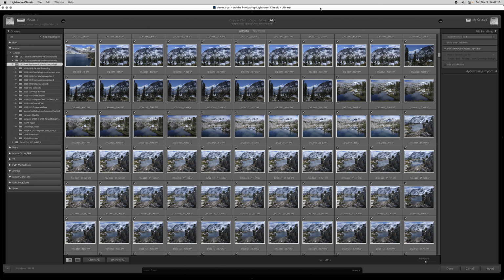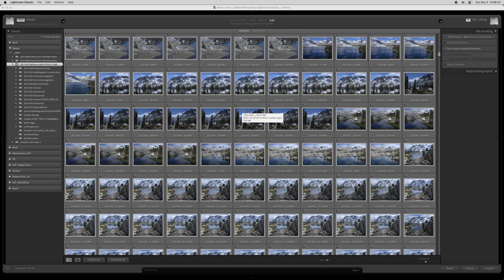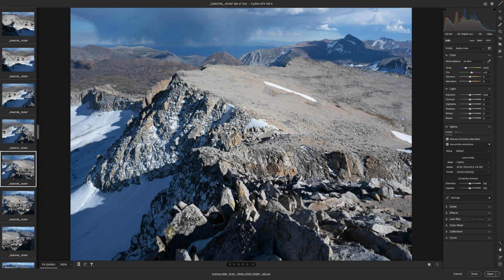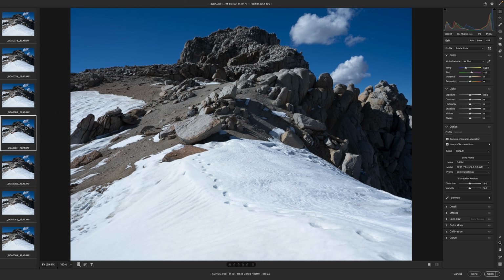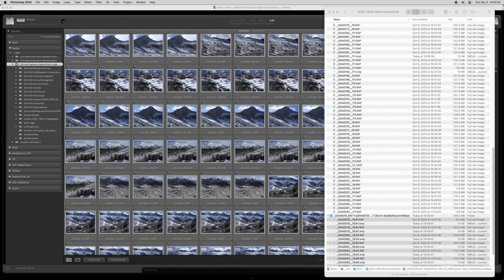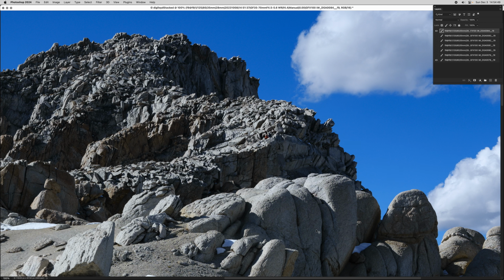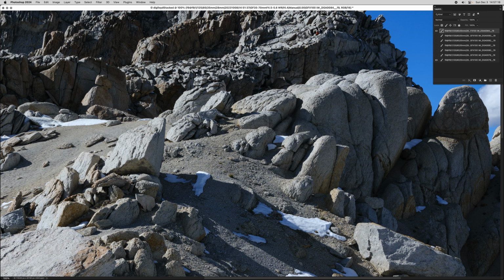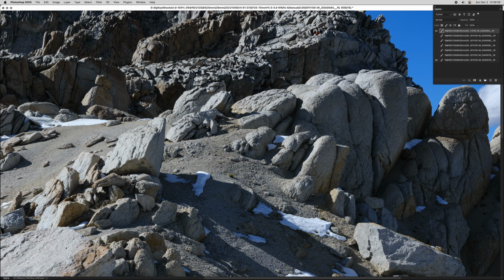Photoshop vs Lightroom — Which is Best for You?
Depending on how you work, Photoshop might be better than Lightroom or vice versa.   Moreover both can be used together but solving different challenges.

There are of course more considerations than I mention here: tethering, filmstrip viewing, etc. It is a non-goal to cover every consideration since some of those get pretty specific.